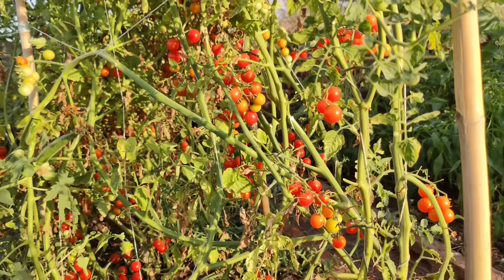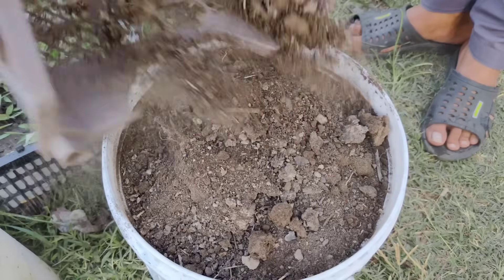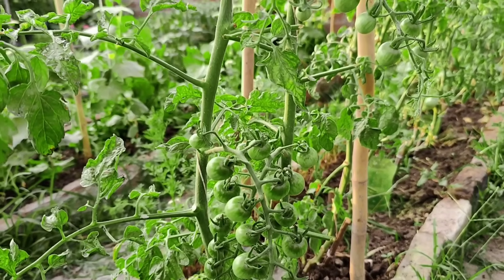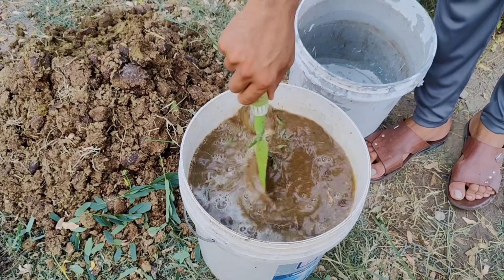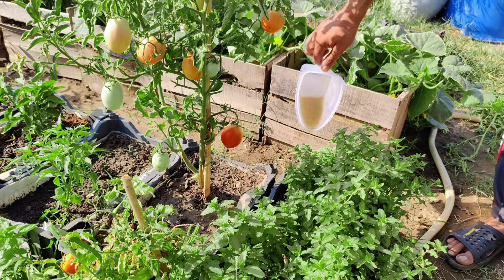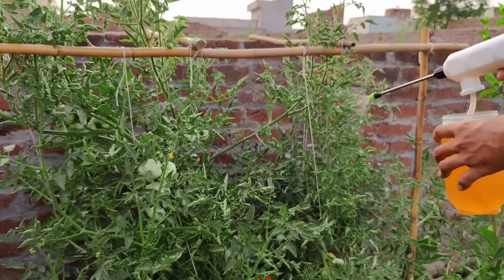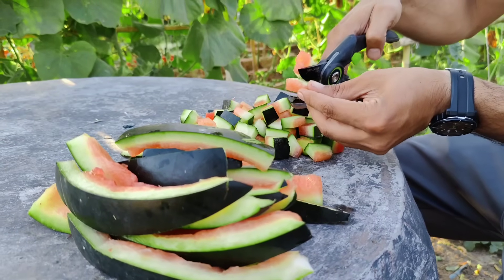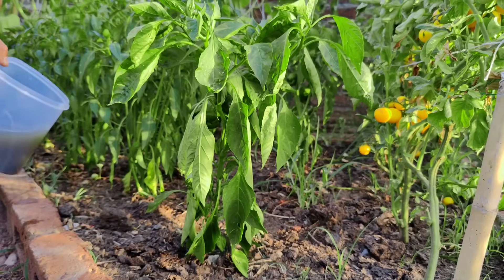No Chemicals Needed! These DIY Microbes Liquid Makes Plants EXPLODE With Growth!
No Chemicals Needed! DIY Microbes Liquid Makes Plants EXPLODE With Growth!

🌱 4 Powerful Liquid Fertilizers for EXPLOSIVE Plant Growth! 🌱

Ready to supercharge your garden? This video breaks down four powerful liquid fertilizers that guarantee bigger yields, healthier plants, and incredible harvests! We cover both budget-friendly DIY recipes and highly effective commercial options. Learn exactly how and when to apply these liquids to maximize nutrient absorption and unlock truly explosive plant growth!